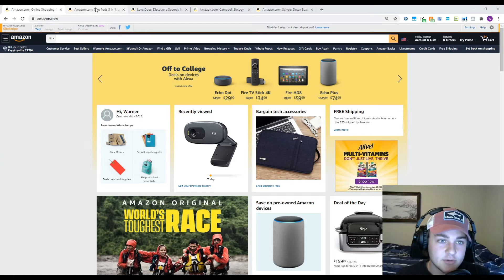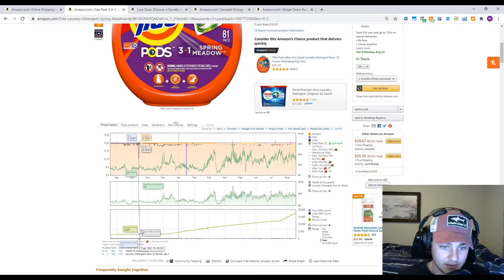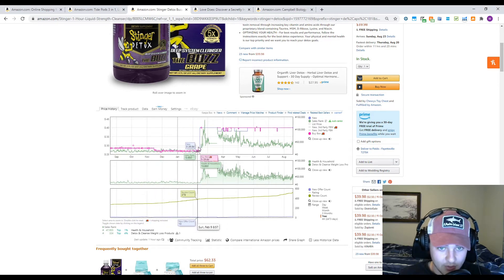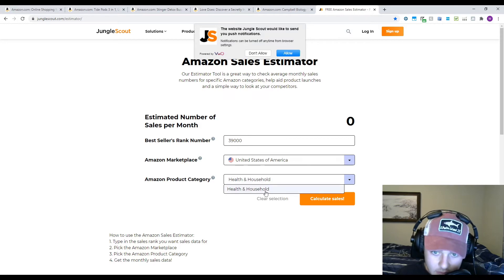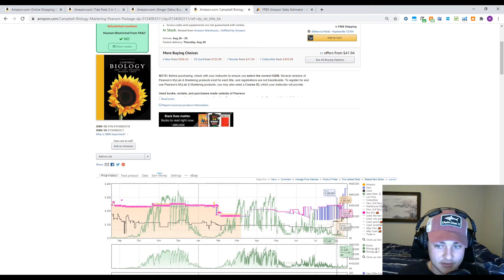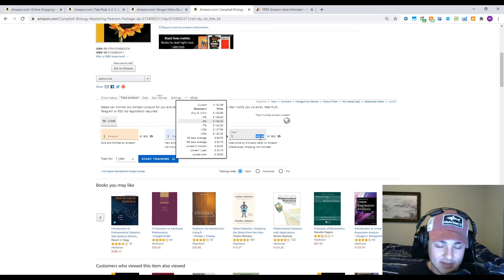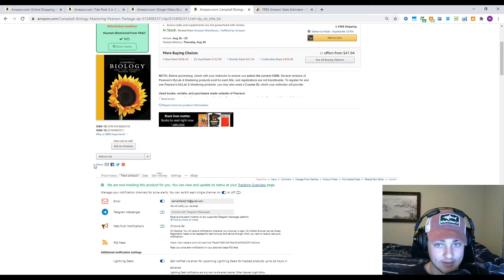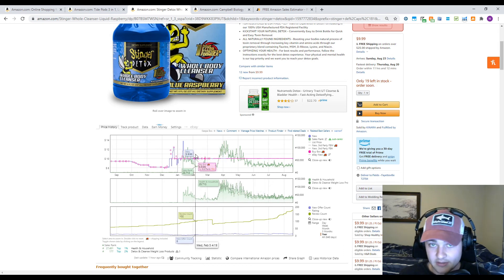How to Use Keepa For Amazon FBA in 2025 - Getting Started Selling for Beginners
Showing you how to use Keepa to unlock profit, reprice, and source products!

Keepa is a very important tool for Amazon FBA and mastering it will make and save you a ton of money. I use this tool everyday in my business, it is proably the most important tool you can buy!